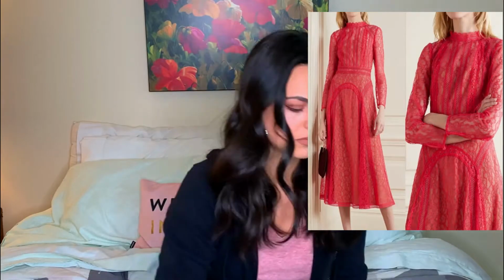April 2021 Reseller Sales Wrap Up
May is here, so it's time to evaluate April and see if my strategies to move as many items as I could, worked! In April, I wasn't able to thrift so I knew I needed to try something new to still hit my sales goals - SPOILER ALERT - it did!